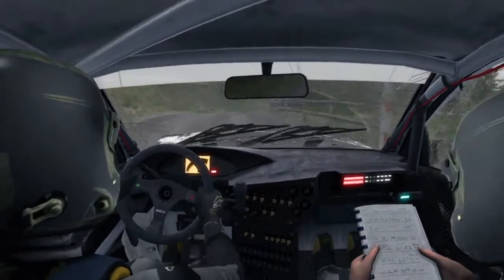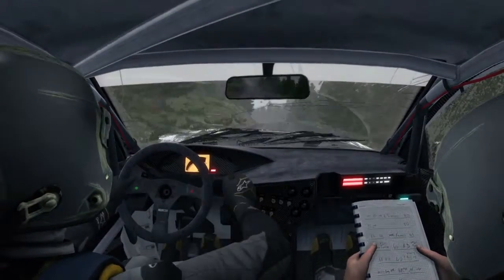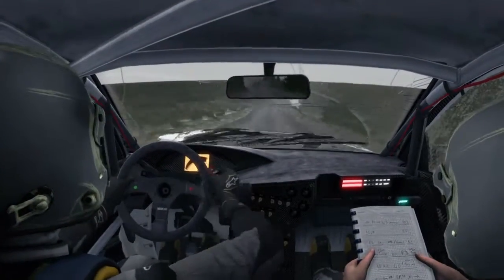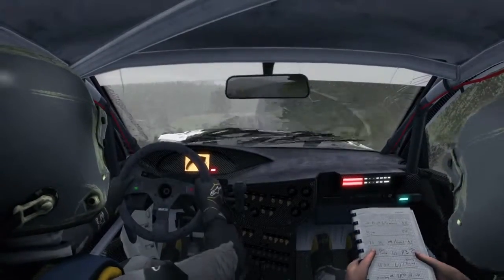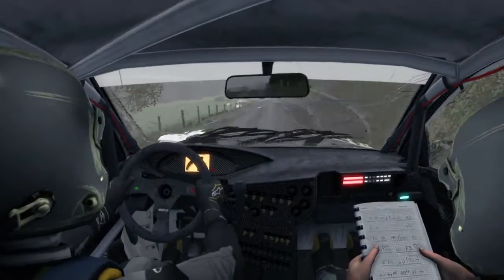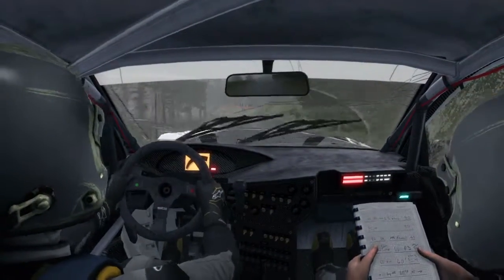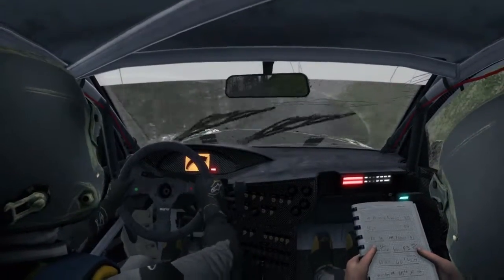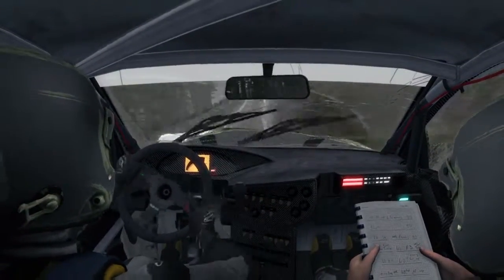DiRT Rally Wales Ford Focus Wrc ideges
DiRT Rally